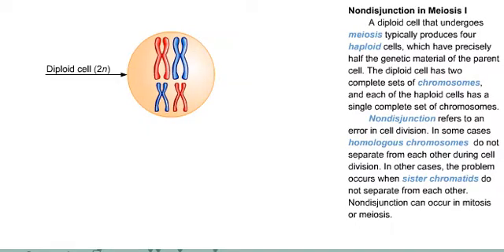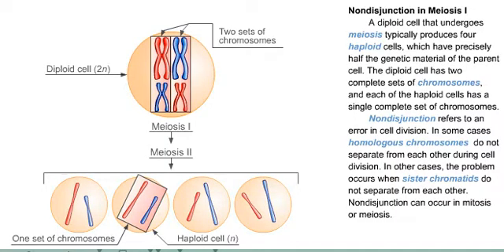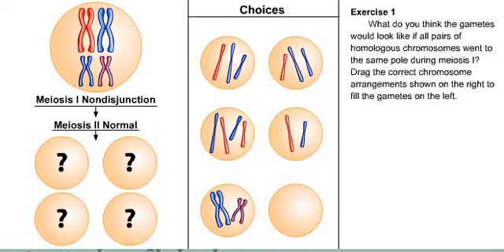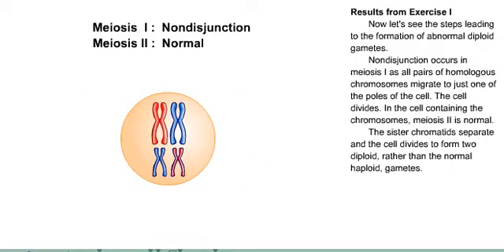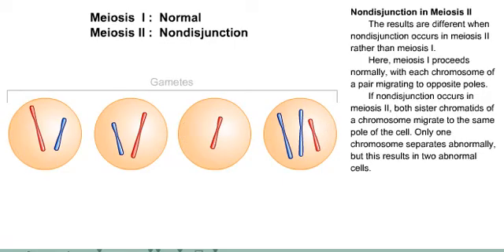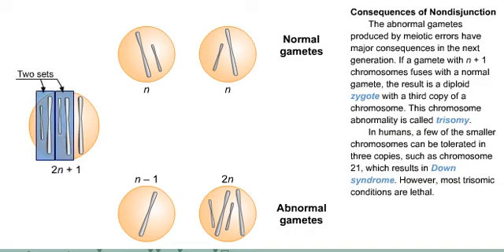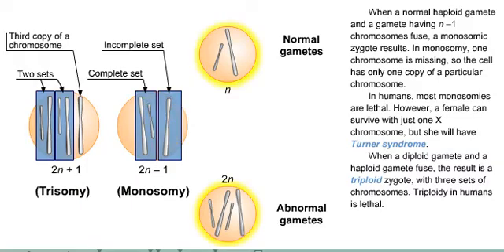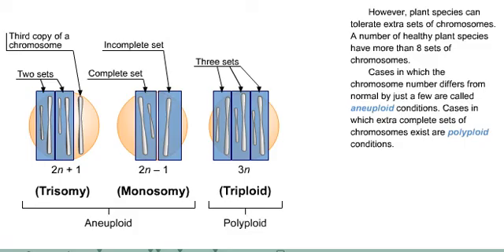Mistakes in Meiosis or mutation in meiosis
Meiosis (/maɪˈoʊsɪs/ (About this sound listen); from Greek μειώσεις, meiosis, which means lessening) is a specialized type of cell division that reduces the chromosome number by half, creating four haploid cells, each genetically distinct from the parent cell that gave rise to them.[1] This process occurs in all sexually reproducing single-celled and multicellular eukaryotes, including animals, plants, and fungi.[2][3][4][5] Errors in meiosis resulting in aneuploidy are the leading known cause of miscarriage and the most frequent genetic cause of developmental disabilities

Copyright of this video does not belong to the owner of the channel. This is purely for education usage.